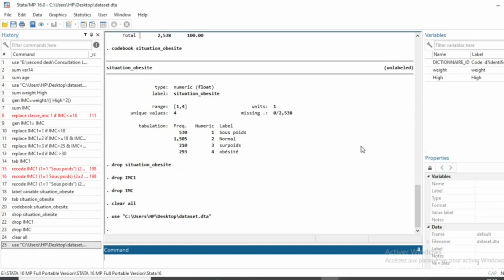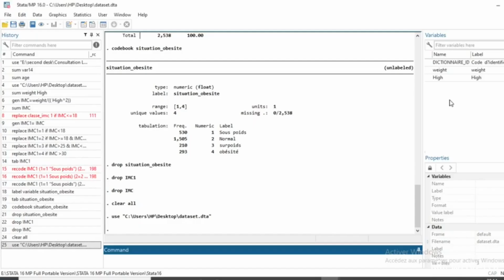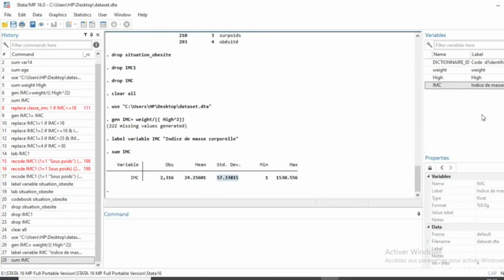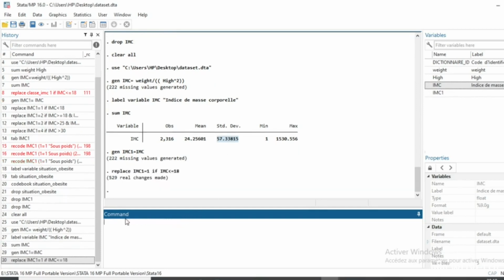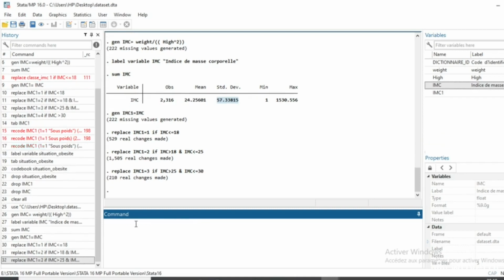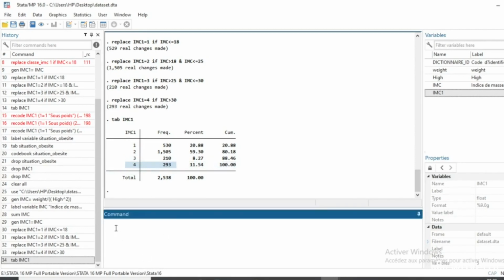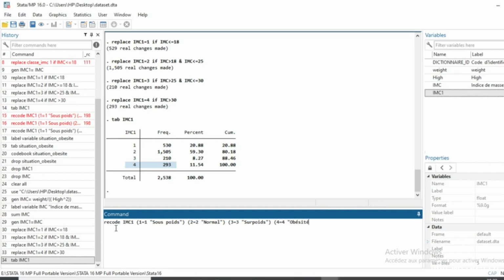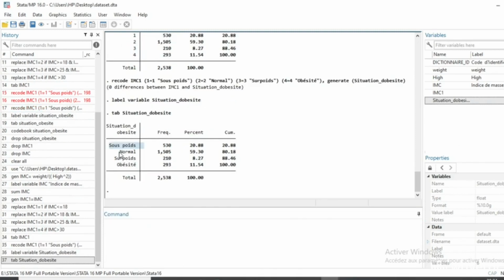How to Create and Label New Variables in Stata: A Step-by-Step Guide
🐱‍🏍Notre formation en ligne sur l'analyse et le traitement de données en utilisant CSPRO, SPSS et Excel

✨Vous avez des difficultés pour l'analyse de vos données ou une modélisation:Économétrie,Statistique pour entreprises, personnes, chercheurs, mémoires/thèses/articles avec SPSS, STATA, EVIEWS, CSPRO, R, SAS, RATS, Python, ...,ou alors, si vous avez besoin de formation sur Zoom avec partage d’écran pour prendre en main par vous même vos analyses, n'hésitez pas à nous contacter aux adresses suivantes :

Vous pouvez  devenir financièrement indépendant en lançant un business en ligne:

🛰Lance ton business en ligne: La Formule de la Vraie Entrepreneure du Web est un cours en ligne destiné aux femmes qui désirent lancer un business en ligne et travailler à leur propre compte avec le moins de capital et de risques.

🛰ou bien suit une FORMATION E-COMMERCE GAGNA: découvrez dans cette formation tous les secrets et les stratégies pour gagner de l'argent avec une boutique e-commerce et le dropshipping et recevez vos 10 bonus

🛰et en fin une Formation Google Ads : Google Addict :Google Ads n°1 en France.Maîtrise les stratégies sur les réseaux de recherche, display et video, avec la formation de Scale Me. en cliquant

🛩si vous avez besoin de Site Manager (offre spéciale d'un an d'inscription) , cliquez sur le lien

🌆si vous êtes une adepte du jeux vidéo n'hésitez pas à vous rendre sur Instant Gaming via le lien

Contactez moi à :

Tel (whatsapp):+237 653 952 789

2)-if you are a fan of video games do not hesitate to go to Instant Gaming via the